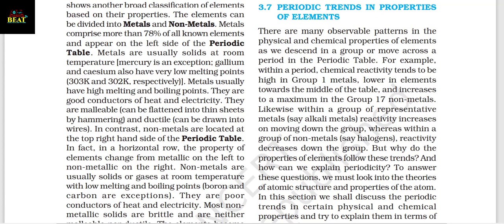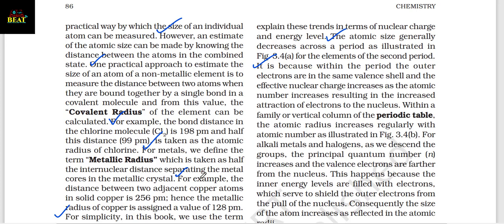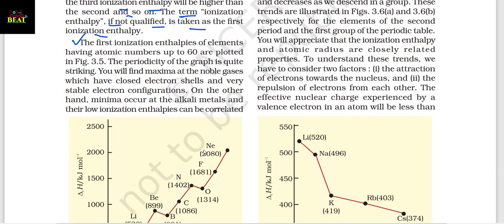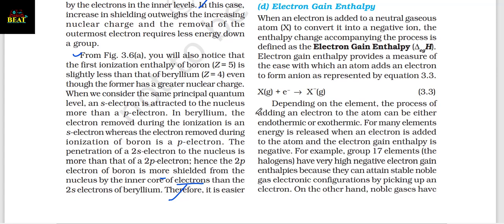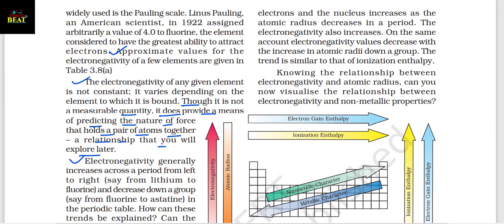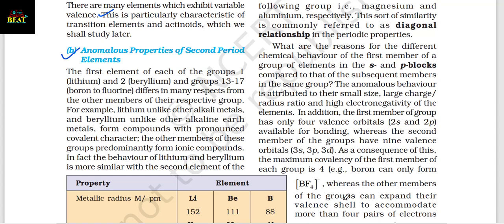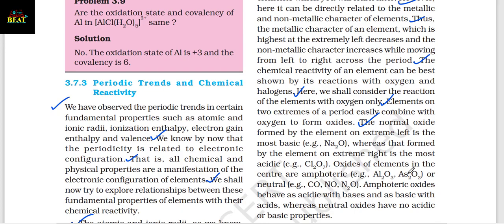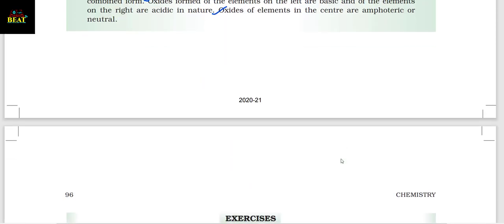Class 11 Chemistry Chapter 3 | Chemistry Audiobook | ncert chemistry audiobook | Part -2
Class 11 Chemistry Chapter 3 | Chemistry Audiobook | ncert chemistry audiobook | Part -1